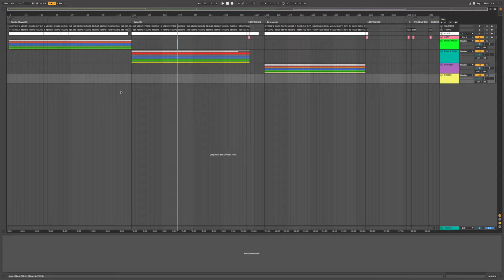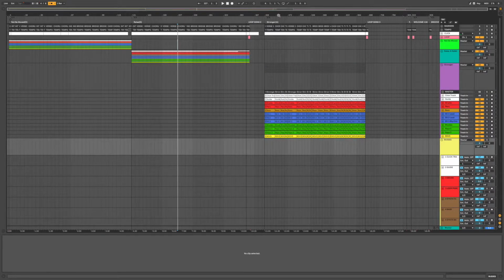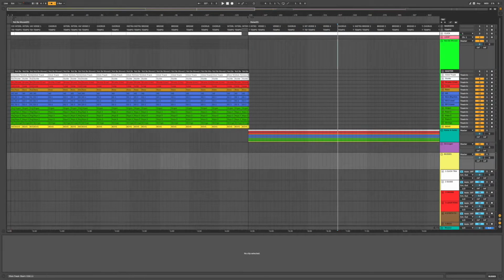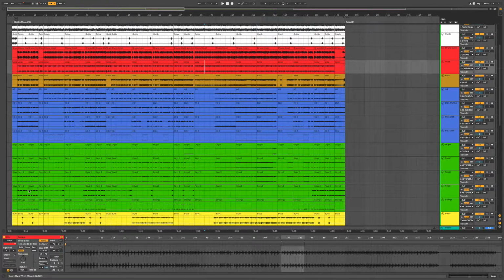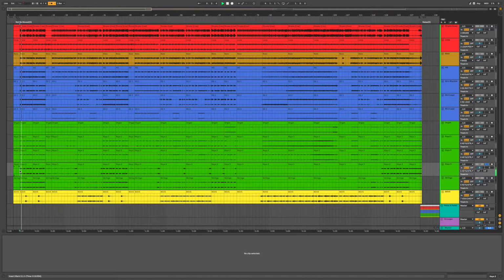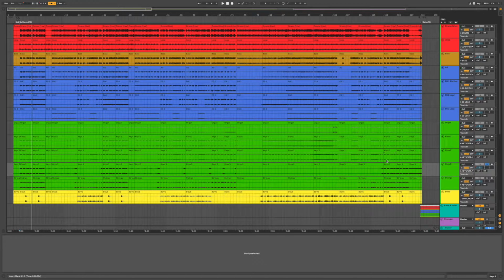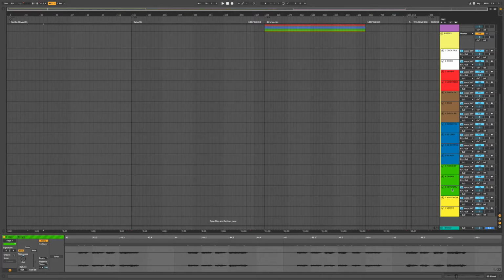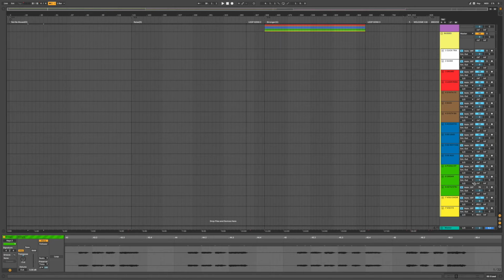Editing Individual Instrument Tracks (Ableton Tutorials)